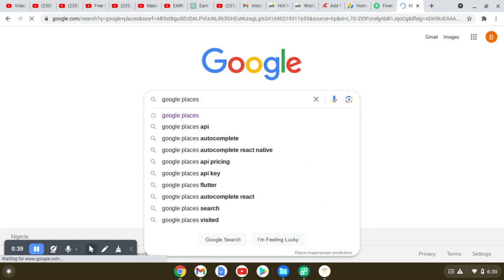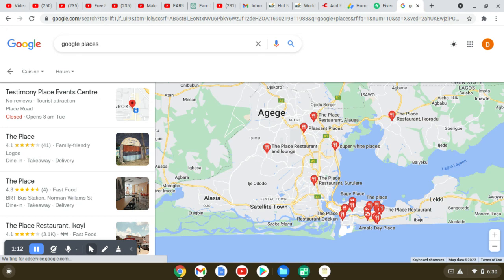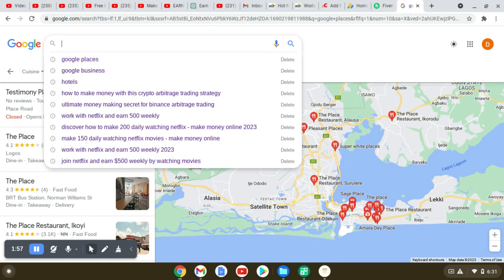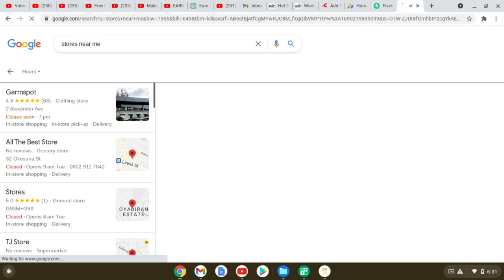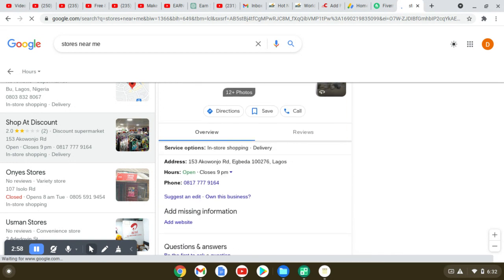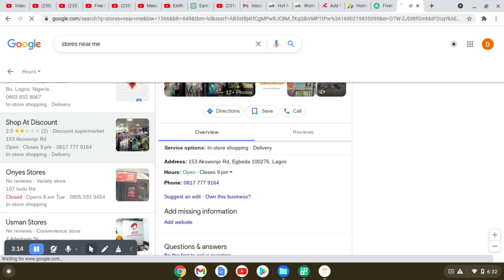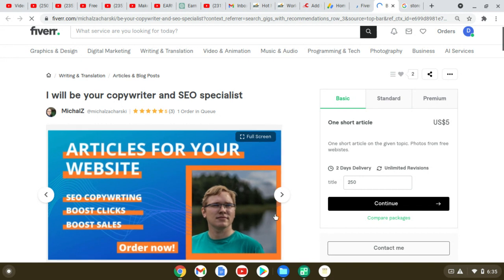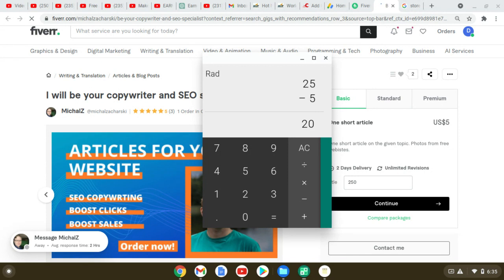Earning $50 Daily in 2023 through Google Maps - Online Money Making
In this video, I'm going to show you how to make $50 a day through Google Maps - online money making. Google Maps is one of the most popular free online tools available, and it can be used to make a lot of money!

In this video, I'm going to show you how to use Google Maps to find businesses and make money by driving for them. I'll also show you how to make money from online surveys and by doing other online tasks. Google Maps is a great way to make money and it's easy to get started!